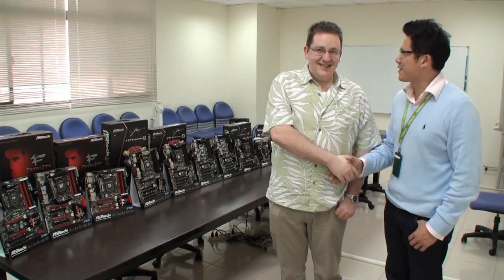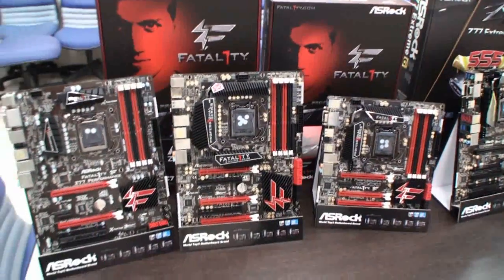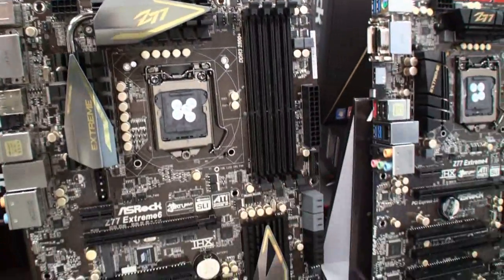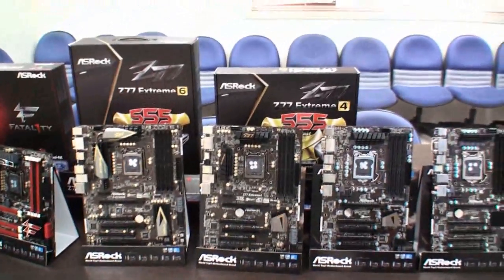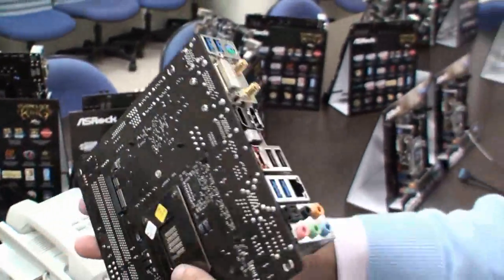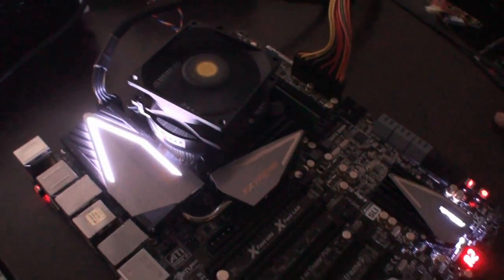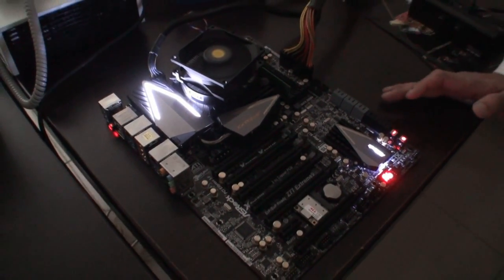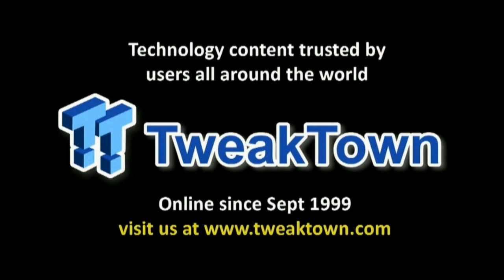Full look at ASRock's range of Z77 Ivy Bridge motherboards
Earlier on today we visited the ASRock headquarters here in Taipei where we were introduced to their range of Intel Z77 Express Ivy Bridge based motherboards. You know, the ones we have been covering lately over the past couple of days - with more coming!

ASRock literally had a large room filled with Ivy Bridge based motherboards with not just Z77 based products, but also H77, Q77, B75 and so on - the whole shebang. In our video above we have focused just on the boards our audience will be most interested in and knowing you guys, that is the more high-end boards in the new line-up from ASRock.

We are going to let the video above do the talking, but as an introduction to it we got a look at ASRock's gaming boards including the Fatal1ty Z77 Performance, Professional and Professional-M. What's probably most interesting for us is that the Professional-M is the first Micro-ATX based board from ASRock to get the Fatal1ty treatment. We can't wait to test it.

Moving down the line of motherboard we run into the high-end Z77 Extreme series including the Extreme9, Extreme6 and Extreme4 and some others which cut down features as we go down the load and that obviously reduces the cost of the board for the consumer. Two other boards we got a look at including the Micro-ATX based Z77 Extreme4-M as well as the Mini-ITX based Z77E-ITX. We love these small motherboards as nowadays you can build rather impressive gaming machines in a really small case.

We finish up with the Extreme9 which was hooked up to a power supply to show off its coolness. ASRock has gone to big efforts with the Extreme9 by adding in LEDs on the cooling heatsinks - the board looks great. But it's not just all about looks though, ASRock has also included an additional PCI Express 3.0 bridge which gives the board support for quad-SLI support with each PCI-E slot running at 8x electronically. If you are running two-way SLI, the slots will run at x16 electronically.

We almost cut Chris from ASRock off in the video before he got a chance to introduce us to its new ASRock WI-SB Box which will be bundled with the ASRock Z77 Extreme9 board. In the past ASRock has bundled a front-panel USB 3.0 box with its board to bring USB 3.0 to the front of cases which don't have it. This time around the box has been souped up to not only provided two USB 3.0 front-panel ports, but it also brings the Wi-Fi and Bluetooth antennas (included adapter comes installed on the board) to the front of the case and in ASRock testing they found that by moving this setup to the front of your case, wireless radio communications are improved hence providing better throughput and signal performance.

We have a whole range of ASRock Z77 boards in our labs right now with more on the way.